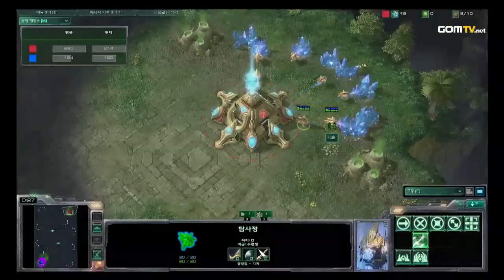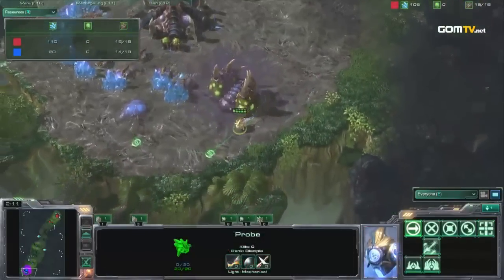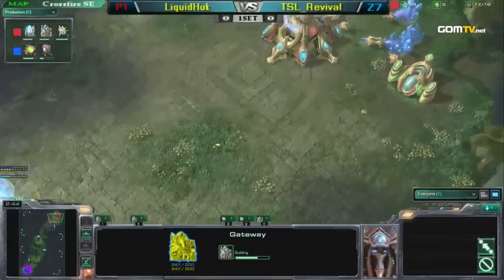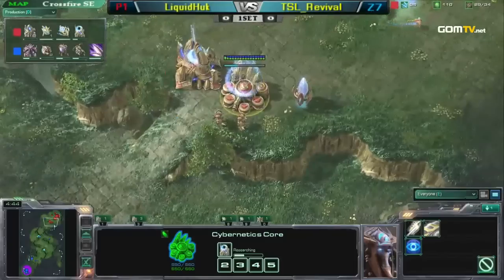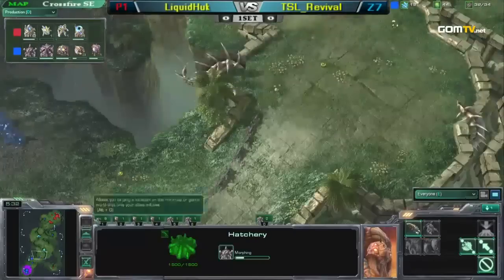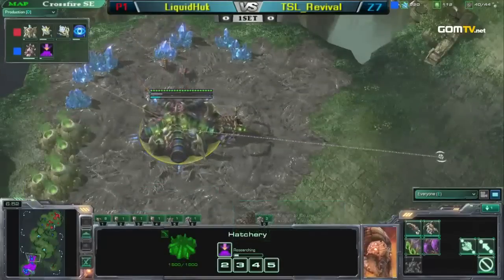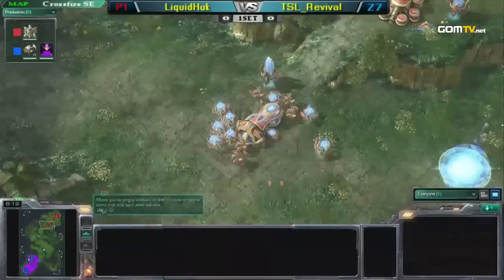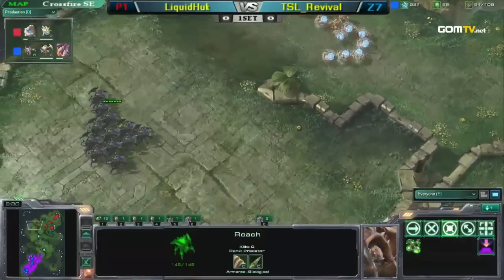GSL Mar. Code A,Ro 16 match 2 - LiquidHuk vs TSL_Revival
(Season Ticket purchase required)